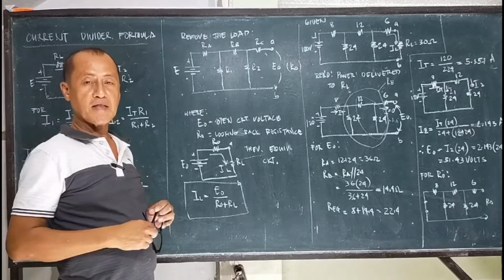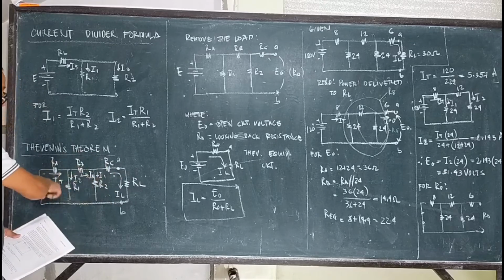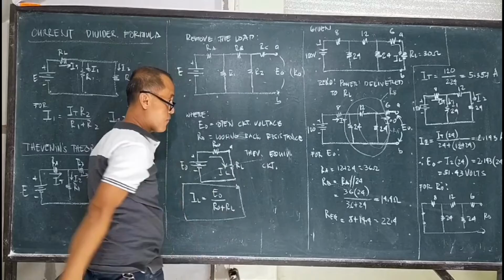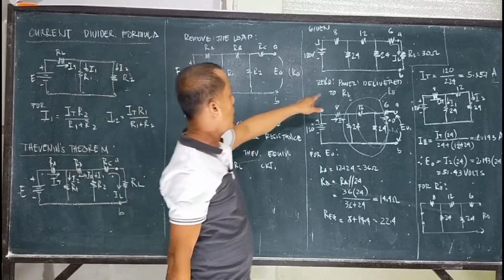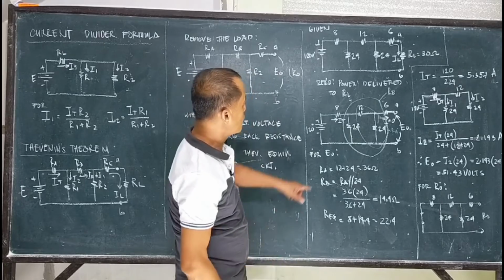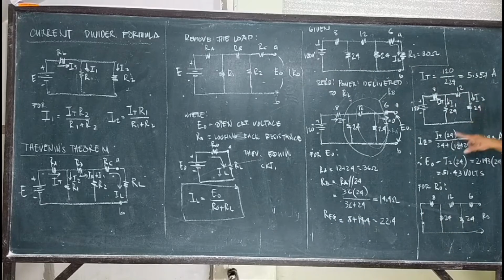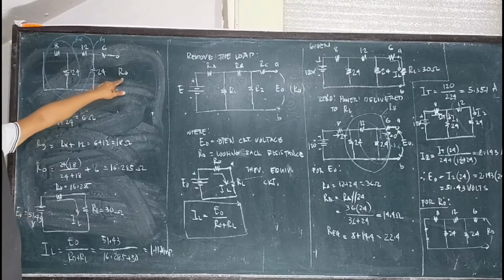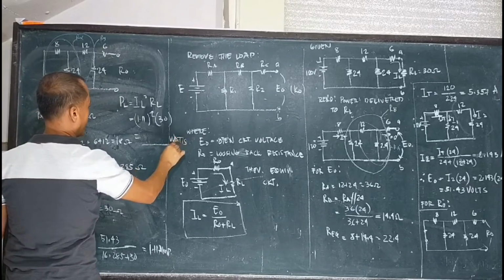CURRENT DIVIDER AND THEVININ'S THEOREM